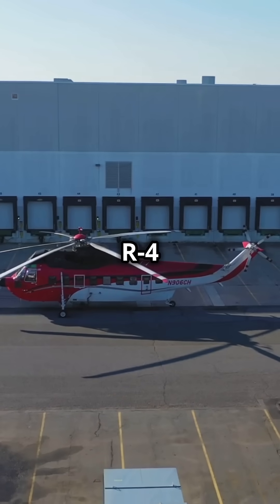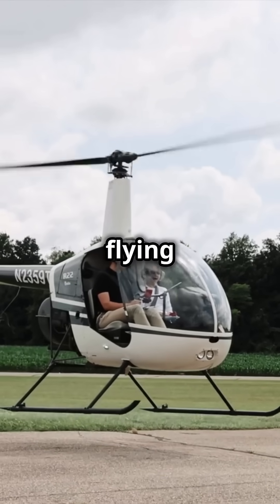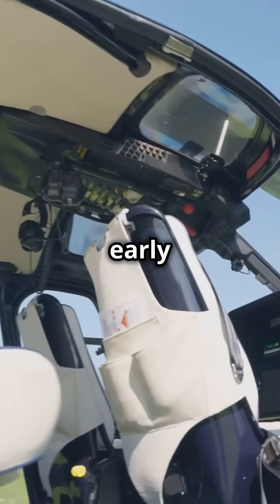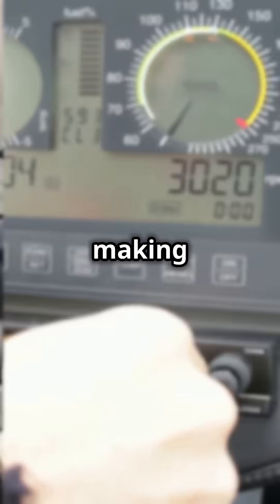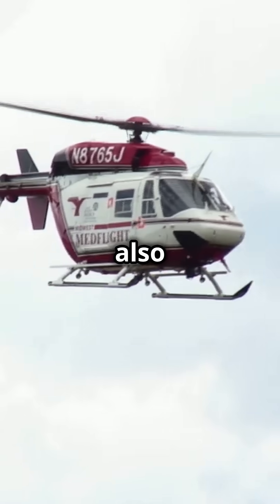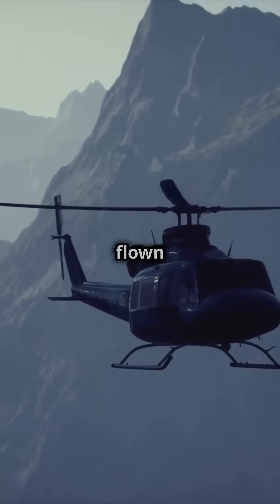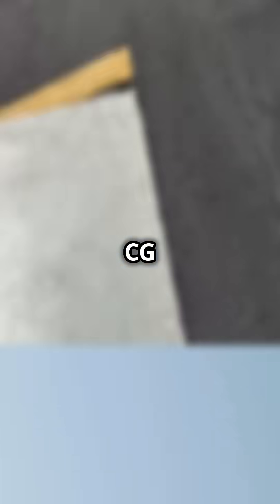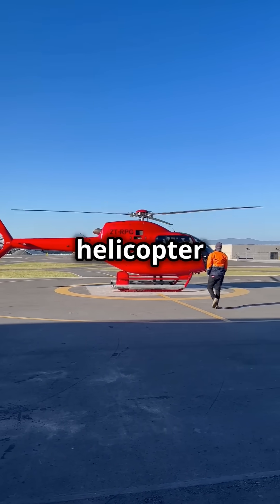Why Do Helicopter Pilots Sit on the Right Seat?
Why do helicopter pilots sit on the right seat instead of the left, as airplane pilots traditionally do? In this engaging video, we dive into the fascinating reasons behind this design choice, exploring the historical, practical, and operational factors that make the right seat the command center for helicopter pilots. From the early days of the Sikorsky R-4 to modern-day helicopters like the Bell 206 and MD series, you'll discover how cockpit design, weight distribution, and control ergonomics have shaped this aviation tradition.
Learn how the cyclic stick, collective lever, and central control layout influence pilot seating preferences. We’ll also explore how right-handed pilots gain an advantage in maintaining control and navigating complex maneuvers, particularly during hovering and cargo lifting operations. Additionally, find out how factors like blade rotation direction and lateral center of gravity contribute to seat placement in helicopters.
This video is a must-watch for aircraft engineers, technicians, pilots, aviation enthusiasts, air traffic controllers, and anyone curious about the unique features of helicopter design. Packed with insights, historical context, and technical explanations, this video answers a common question in the aviation world.